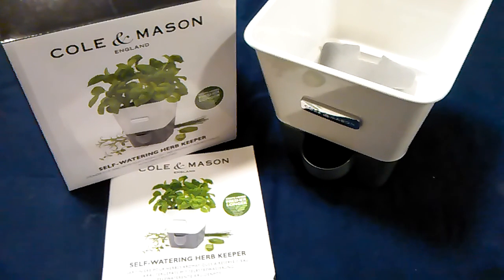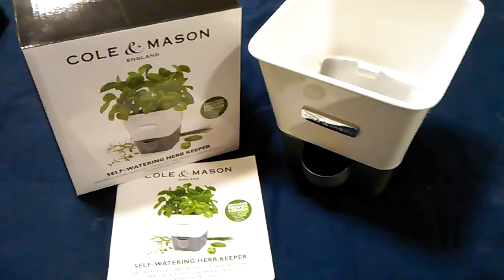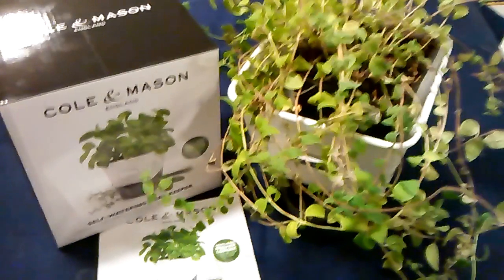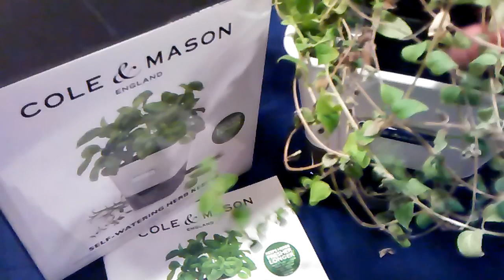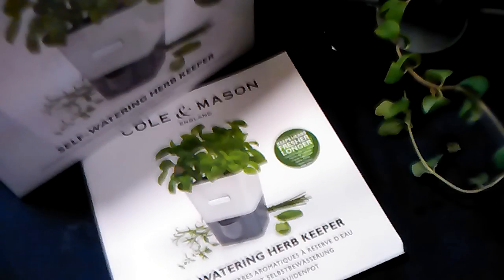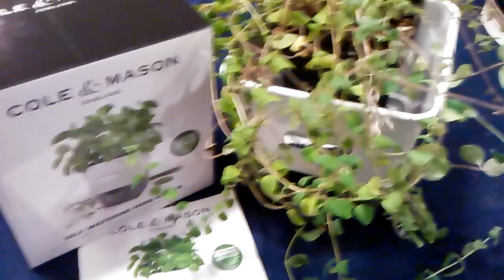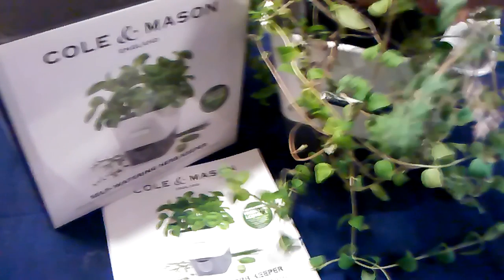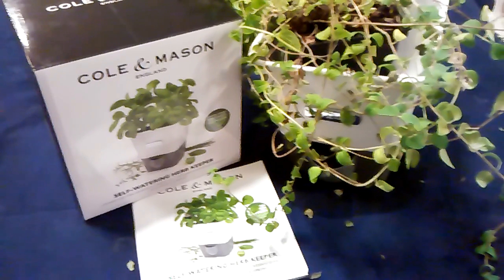Cole & Mason Self Watering Pot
Cole & Mason Self-Watering Indoor Herb Garden Planter
Sold by: DKB Household USA
$19.99

New Home For My Fresh Oregano Herb!!
I simply loved this Cole & Mason Self-Watering Indoor Herb Pot!  I took my herb that I have had by my window in a makeshift self watering contraption that I made from a soap dish. My oregano now has a new home!! I am so excited about this new home for my herb and it will be on my wish list so that I can get a few more herbs growing in the home throughout the winter!  I would recommend this to anyone who lives in areas where outdoor planting season is very short.  As well as, those who use fresh herbs for cooking throughout all the seasons.
I received the Cole & Mason Self-Watering Indoor Herb Pot via a promotion for a discount in exchange for my most honest opinion.  I was not required to give a positive review and I may update it at will, at any time.  I do not have a direct relationship to the seller.